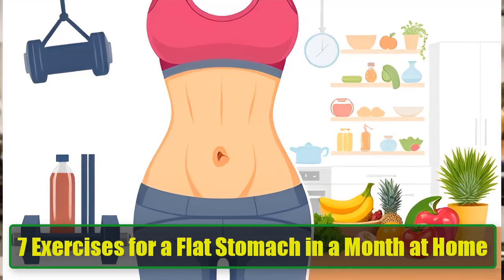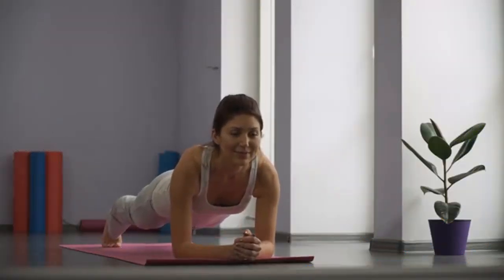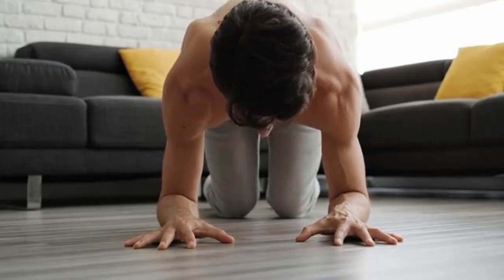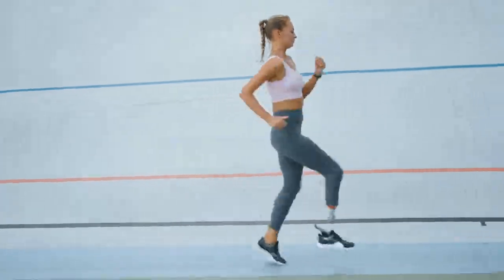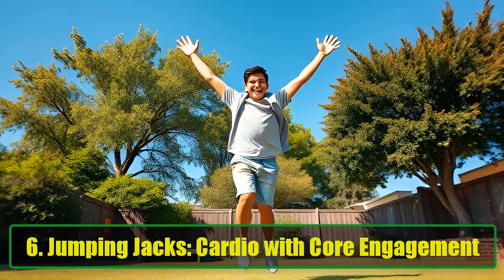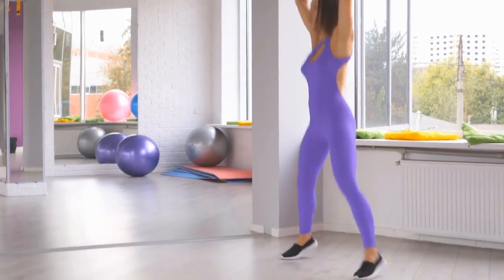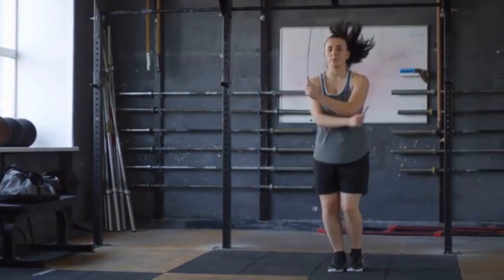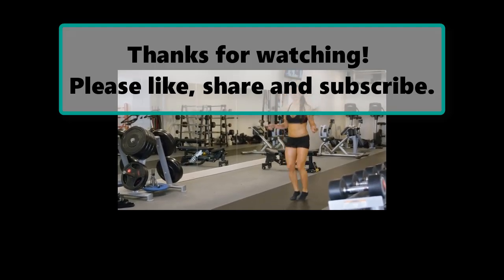7 Simple Exercises for a Flat Stomach at Home in Just 30 Days! | Amazing Tips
7 Simple Exercises for a Flat Stomach at Home in Just 30 Days! | Amazing Tips
Are you tired of struggling with stubborn belly fat? Want to achieve a flat stomach from the comfort of your home? You’ve come to the right place! In this video, we’ll introduce you to 7 simple yet effective exercises designed to help you burn belly fat and sculpt your core in just 30 days.

Whether you’re a fitness beginner or looking to enhance your current routine, these exercises can be easily integrated into your daily life. No special equipment is required—just your body and a little determination!

Here’s a sneak peek at what you’ll learn in this video:

Plank: This core-strengthening exercise is a powerhouse for building stability and endurance. Learn how to perform it correctly to engage your abdominal muscles effectively.

Mountain Climbers: A dynamic workout that targets not just your abs, but also your legs and arms, while ramping up your heart rate for maximum fat burning.

High Knee March: This aerobic exercise not only boosts your heart rate but also strengthens your core. Discover how to do this exercise correctly for the best results.

Ab Crunches: A classic but effective move that isolates your abdominal muscles. We’ll share tips on how to perform it safely and effectively.

Bicycle Crunches: Get ready to engage multiple core muscle groups with this powerful exercise. We’ll show you the proper form for maximum effectiveness.

Jumping Jacks: This fun and energetic exercise is perfect for burning calories while engaging your core muscles.

Jumping Rope: A fantastic full-body workout that helps improve coordination and endurance while melting away belly fat.

Each exercise is explained with step-by-step instructions and demonstrations, making it easy for you to follow along.

Why Consistency Matters
Achieving a flat stomach takes commitment and consistency. Incorporate these exercises into your routine at least 3-4 times a week to see significant changes. Remember, while these workouts are crucial, pairing them with a healthy diet will accelerate your results!

Are you ready to transform your body? Start this 30-day challenge with us! Follow along, stay motivated, and share your progress in the comments. We want to hear about your journey and any tips you have for others!

Let’s embark on this journey together and achieve that flat stomach you've always wanted! 💪✨